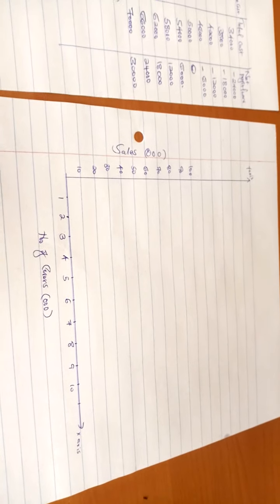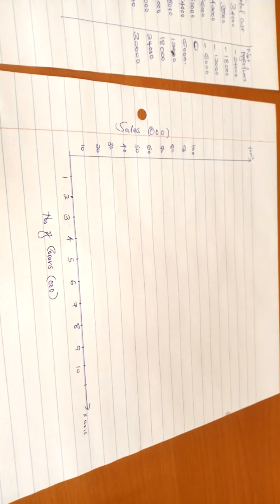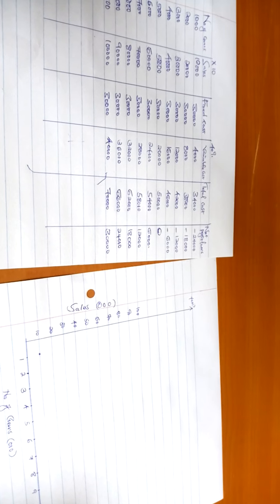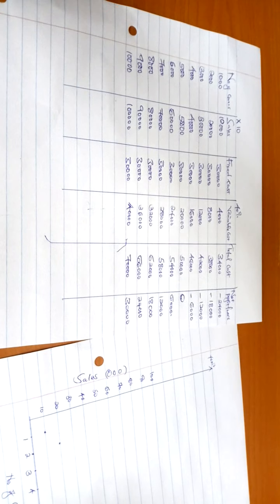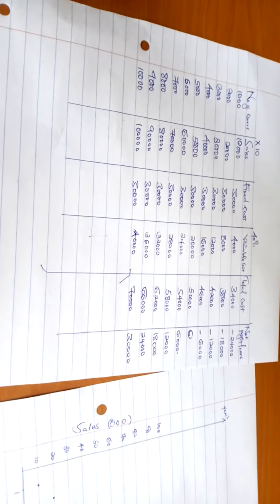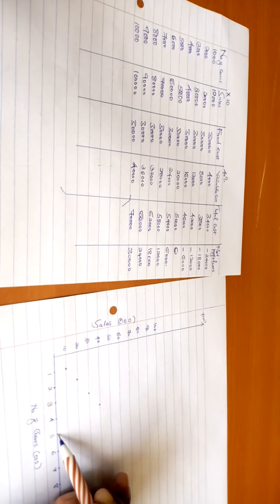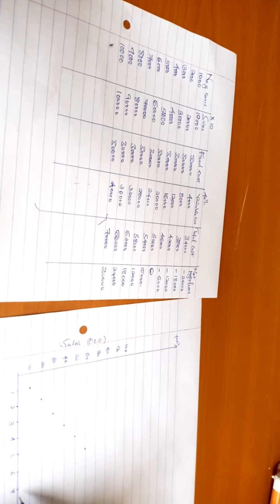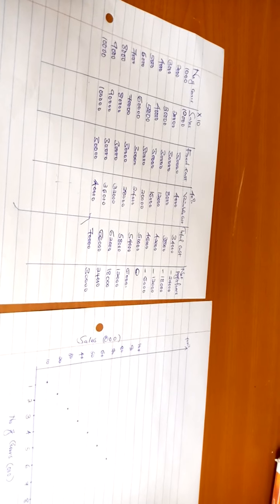BREAK EVEN TABLE 2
THIS VIDEO CONTINUES TO SHOW HOW TO GET THE NET PROFIT OR LOSS AND HOW TO DRAW THE BREAK EVEN CHART